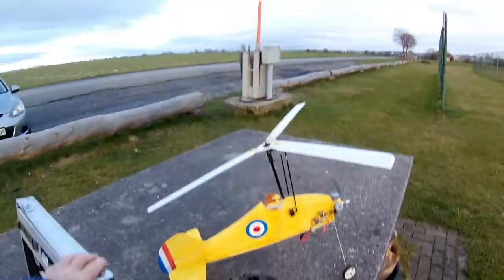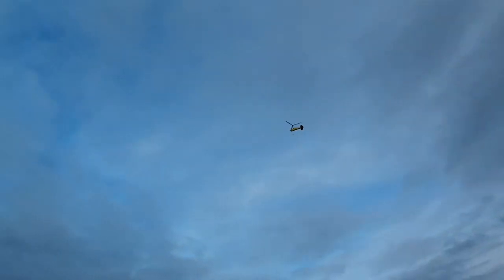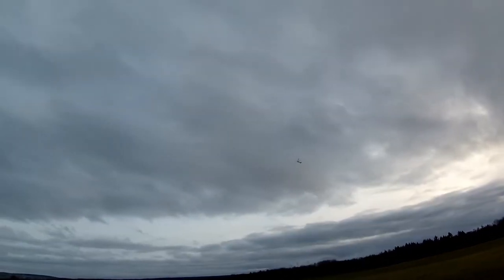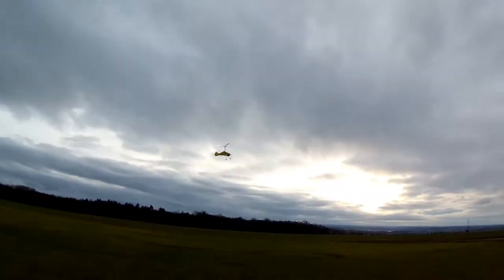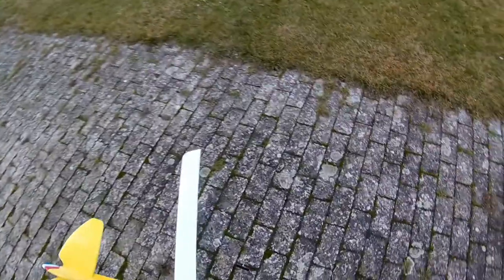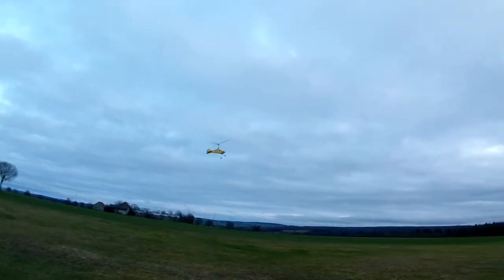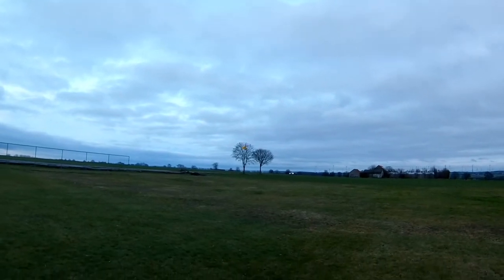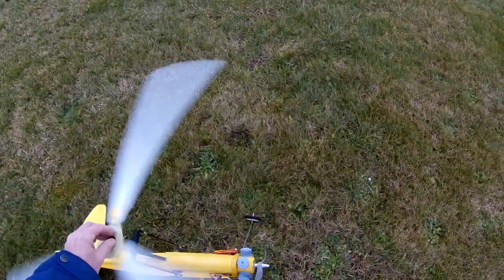Whippet Maiden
Second and third flights with my Whippet, a Rich Harris design which I built from Flexi Foam with 3D printed blades and a Coolwinds rotor head. Couple of loops towards the end and at one point I completely lost her (orientation problems) but managed to save her.
All in all a great design.